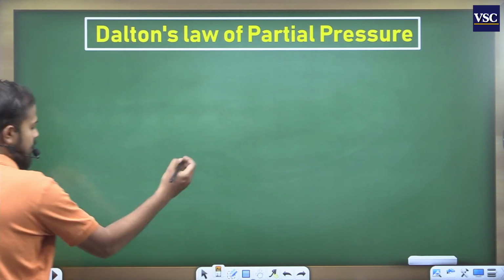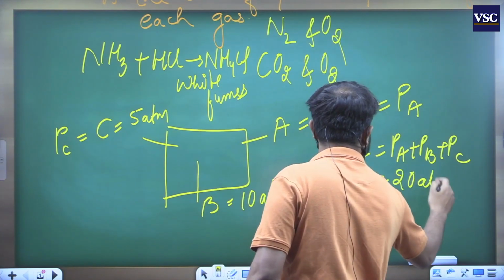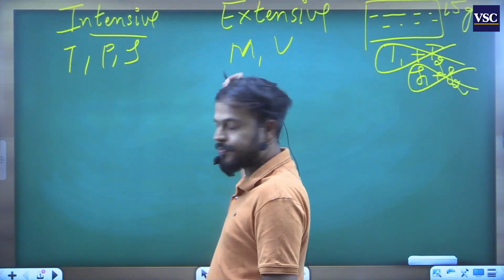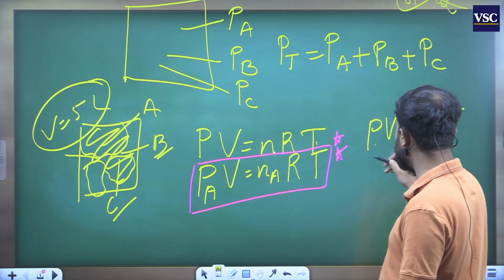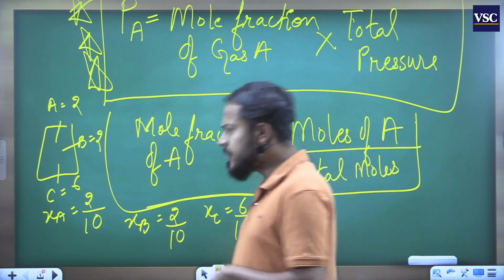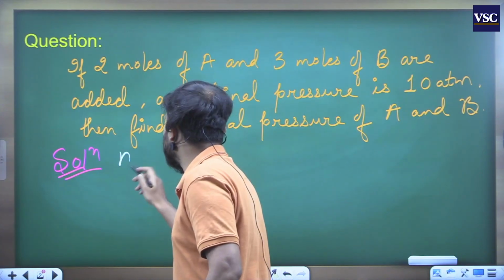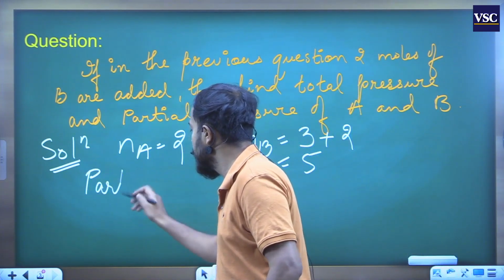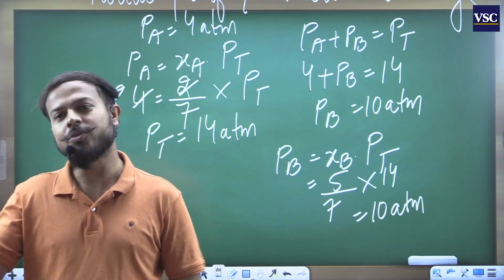Dalton's Law of Partial Pressure